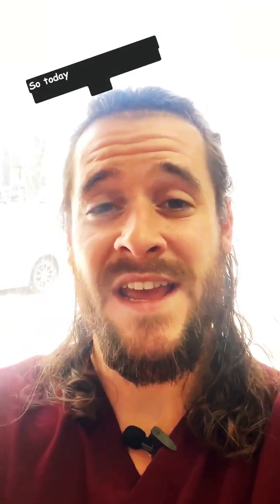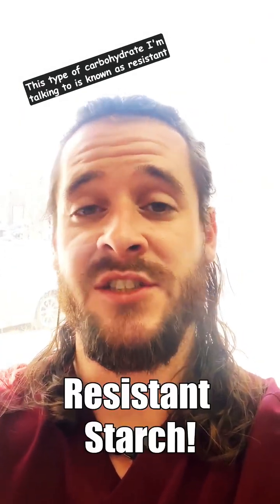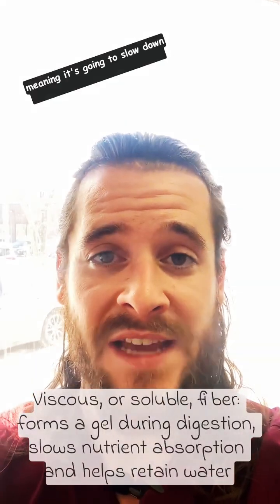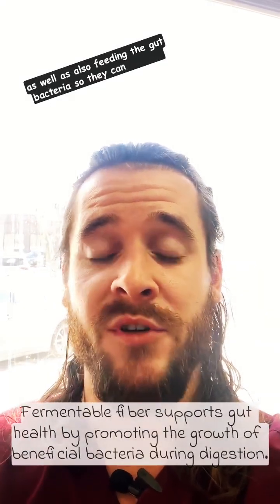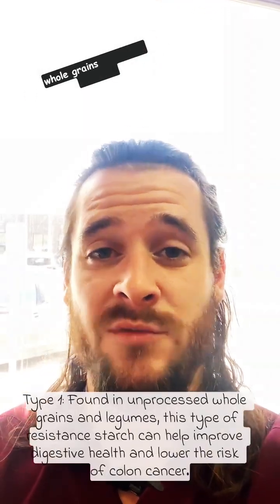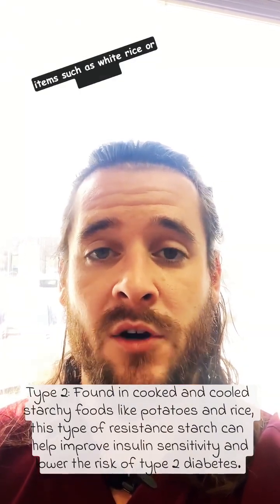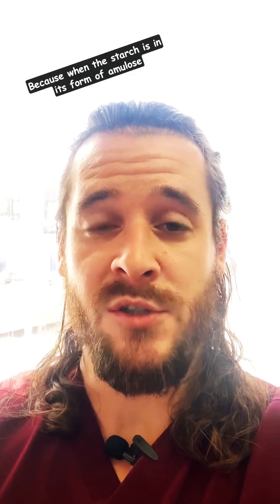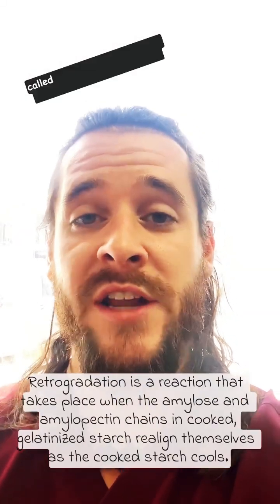Get the Facts on Resistant Starch!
👉🏻👉🏻  In this video, we explore the different types of resistant starch and the numerous health benefits they offer. From improving gut health to regulating blood sugar levels, learn about the key differences between each type and how to incorporate them into your diet. Join us as we delve into the world of resistant starch and discover why it's a must-have for your wellness journey.

📘 VIDEO CHAPTERS
00:00 Introduction
00:11 What is resistant starch?
00:22 Difference between soluble/viscous fiber vs. insoluble/fermentable fiber
00:32 Different types of resistant starch
00:52 What is retrogradation?

✅ Make a New Patient appointment with the doctor: (either virtual or in person)

McLaughlin Care
900 N. Shore Drive, Suite 170
Lake Bluff, IL 60044